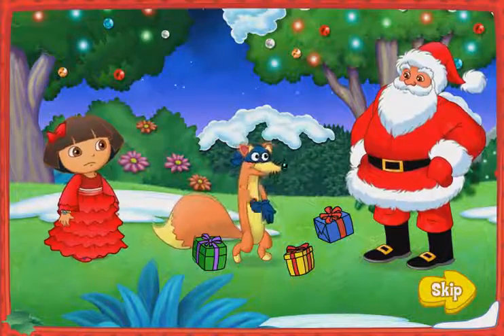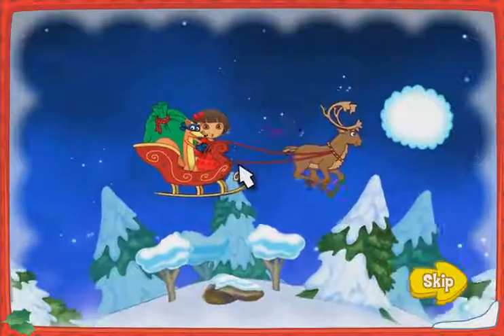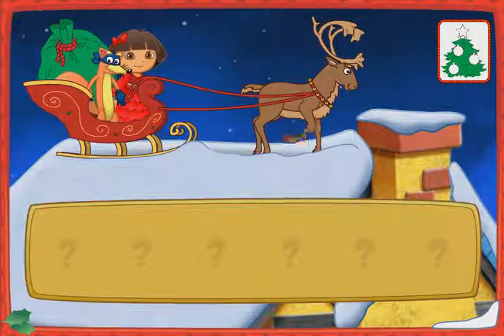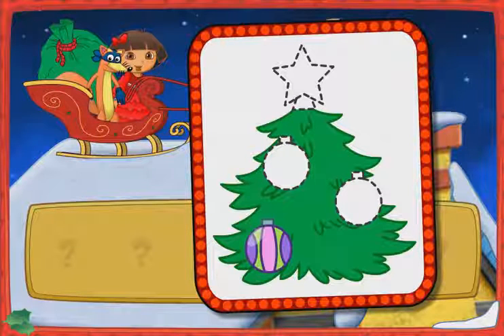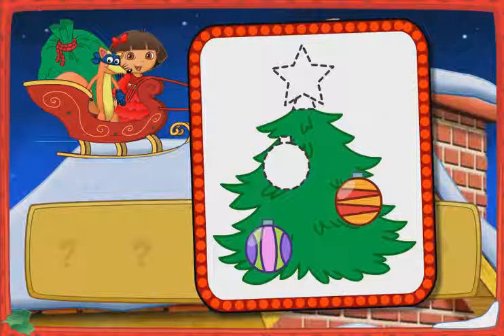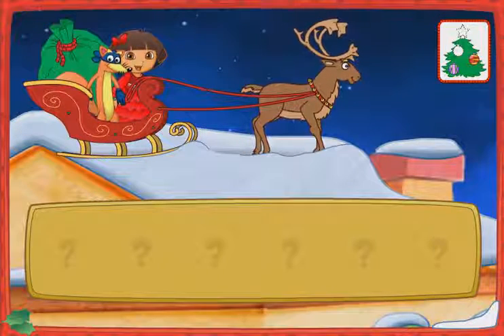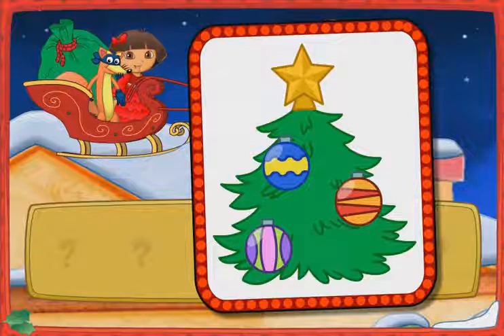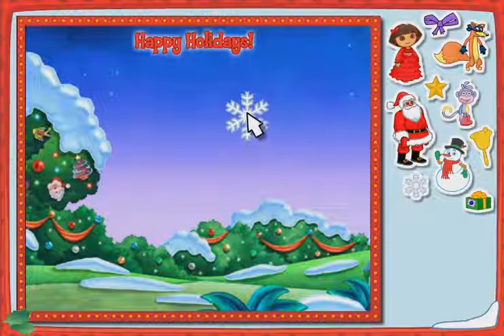Dora the Explorer - Christmas Carol Adventure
link to the game: